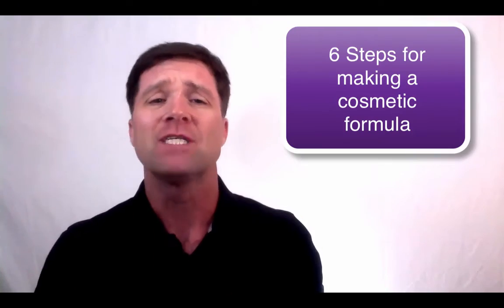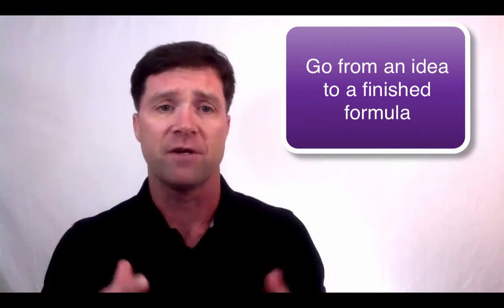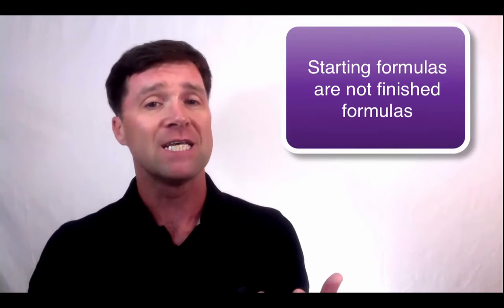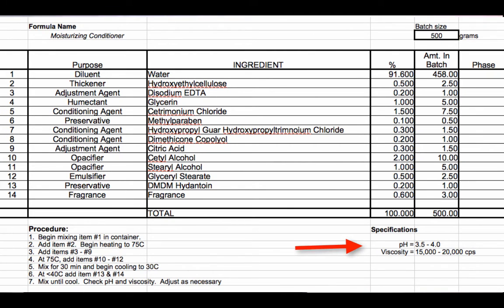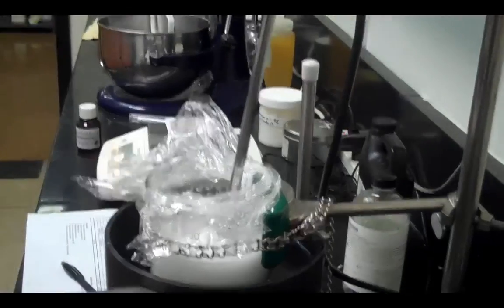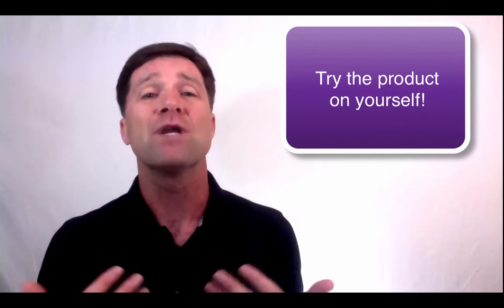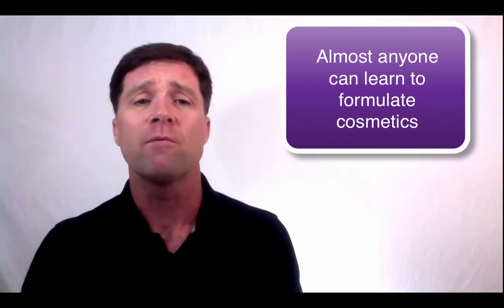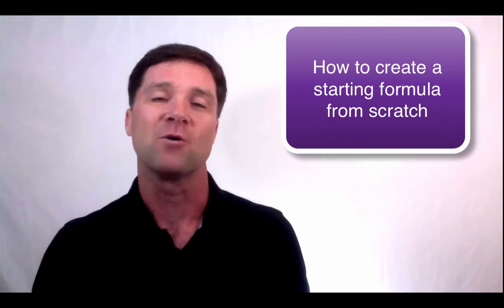How to make a cosmetic product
Describes the six steps needed to formulate a new cosmetic product.